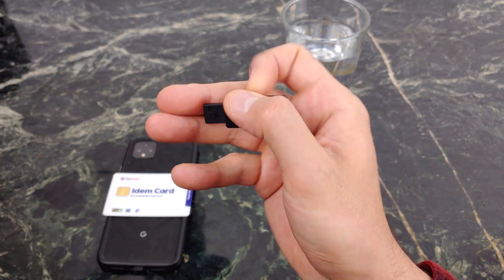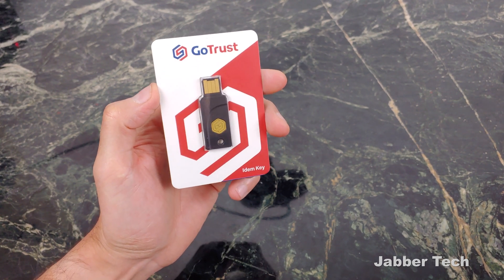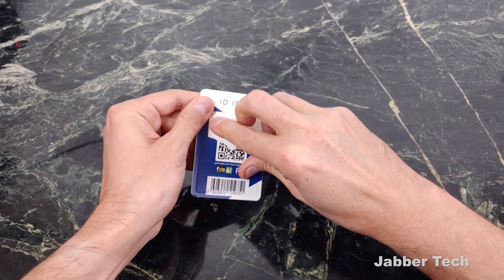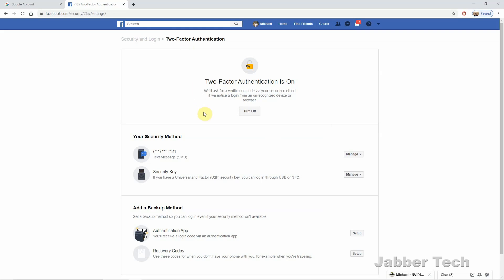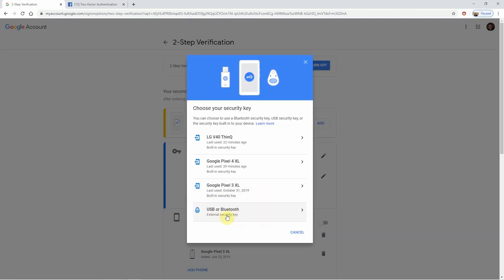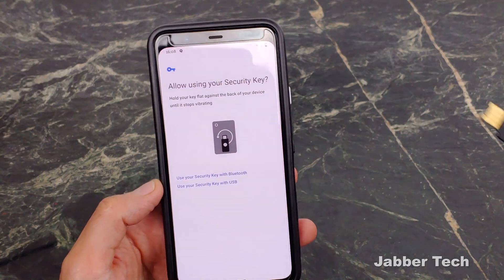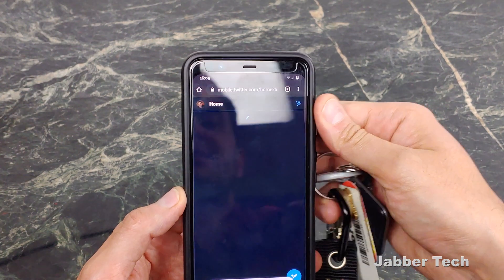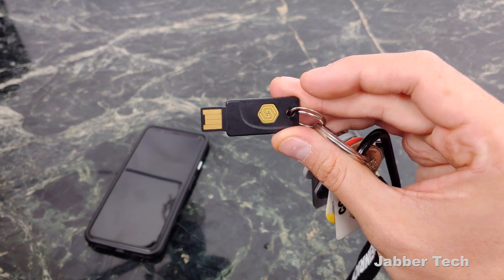GoTrust Idem Key Fido2 U2F NFC USB Key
The IdemKey from GoTrust is a very simple, easy and affordable way to protect your online accounts from unwanted access. The setup process is very easy, either on your Mac, Windows or Android device. In less than 30 seconds you can enable second factor authentication and lock down your privacy! Let's review the set-up and usage of the Idem Key from GoTrust.

GoTrust Idem Card